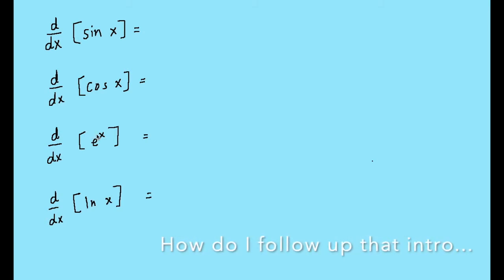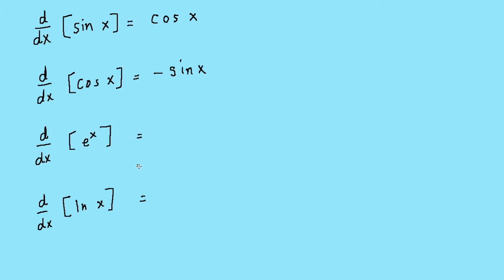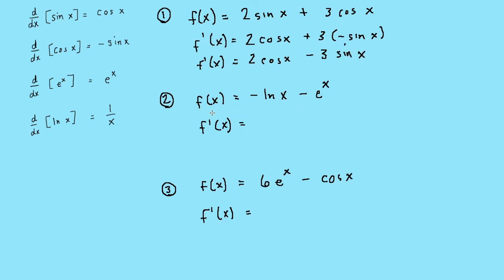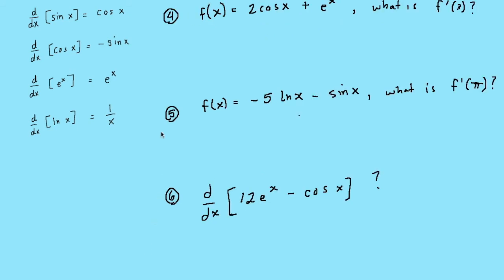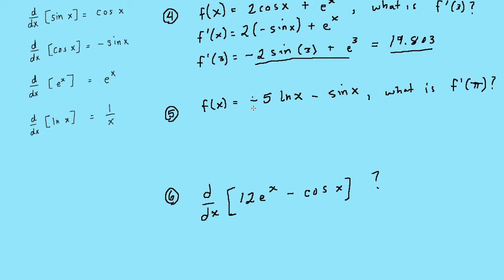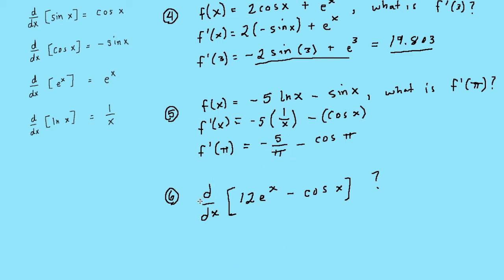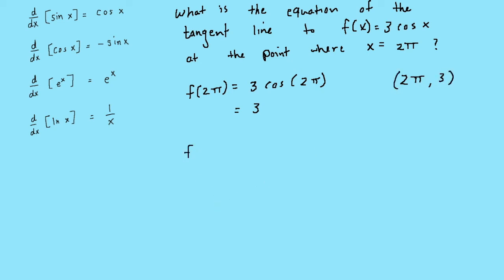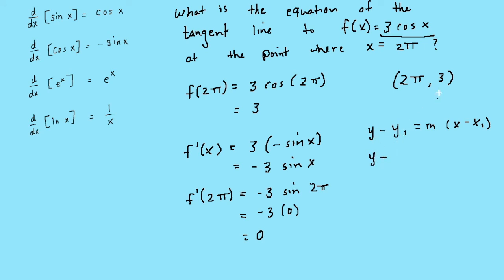Derivatives of sin x, cos x, e^x, and ln x